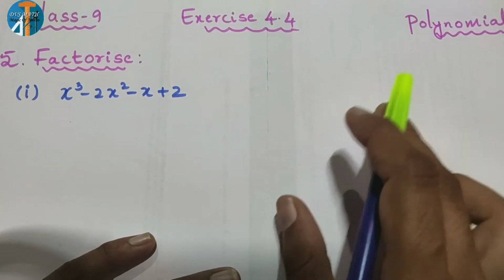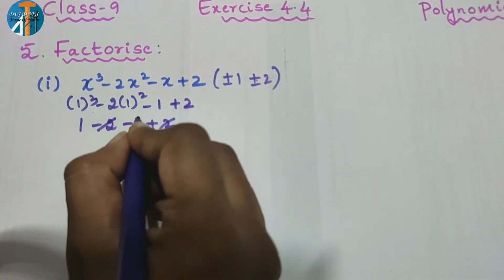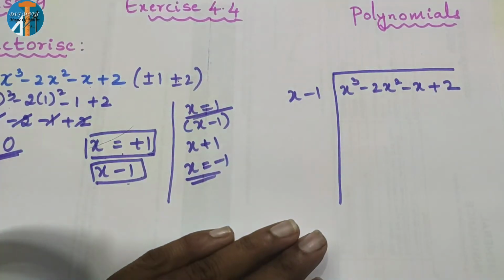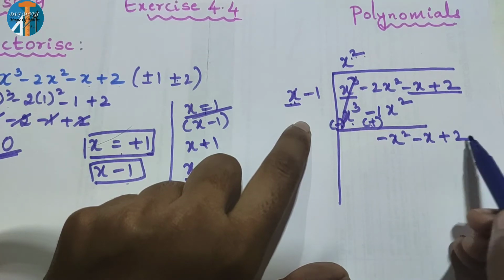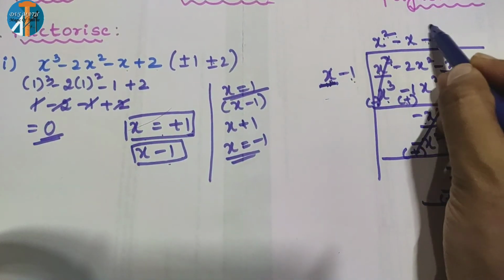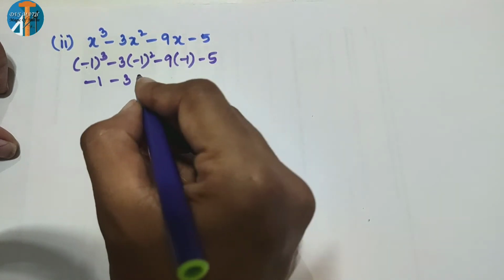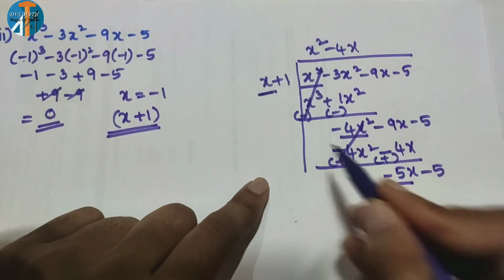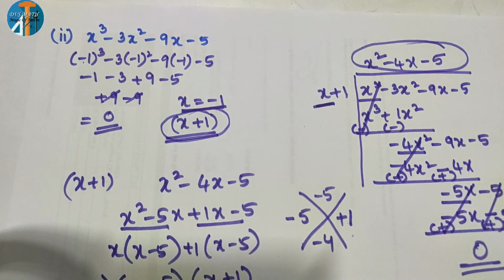class9polynomials CLASS 09| POLYNOMIALS| EXERCISE 4.4| QUESTION 5| (i)(ii)| EASY METHOD